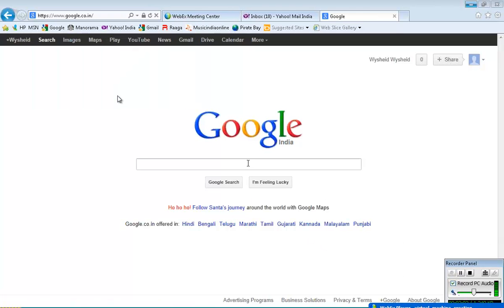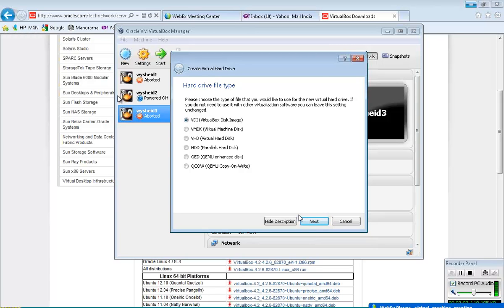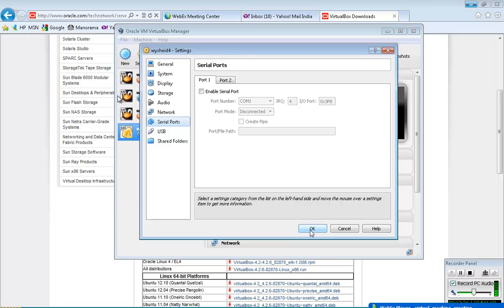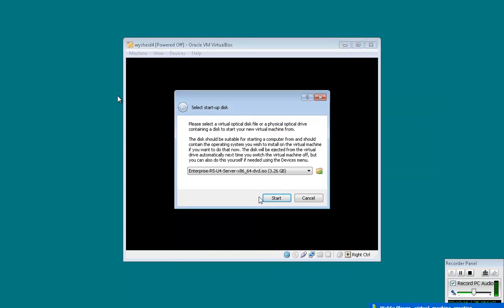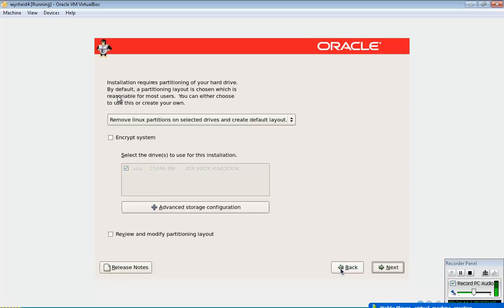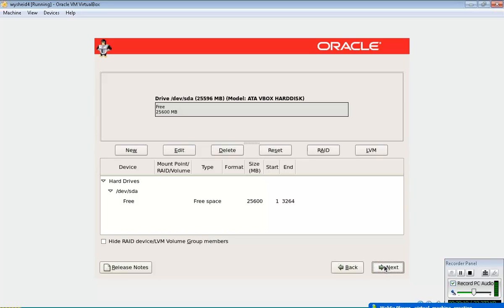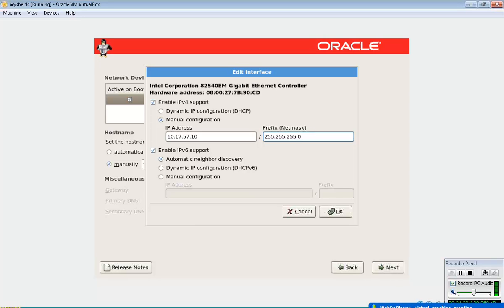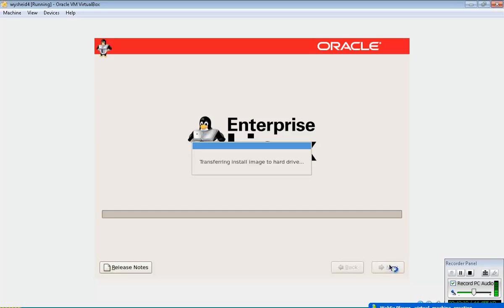steps to create virtual machine and install linux | How to set up a virtual machine| VirtualBox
steps  to create virtual machine and install linux